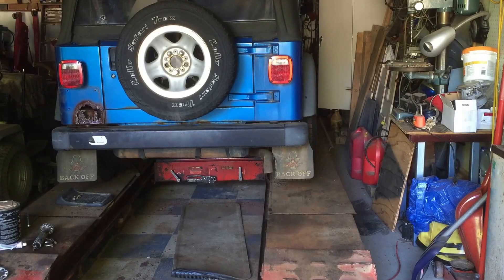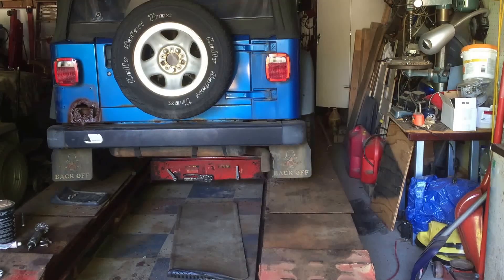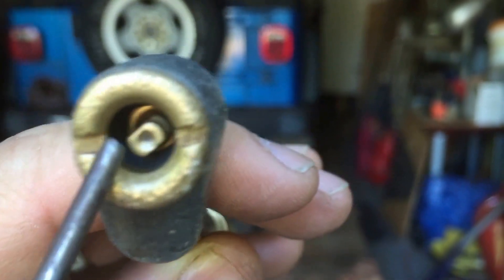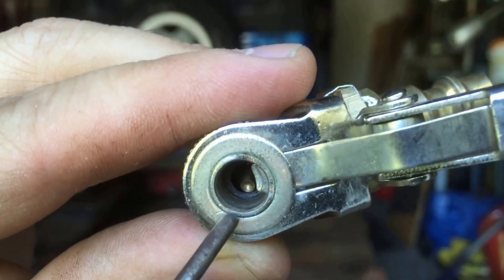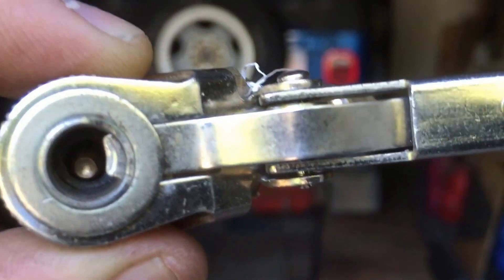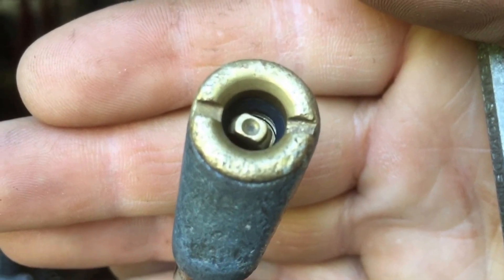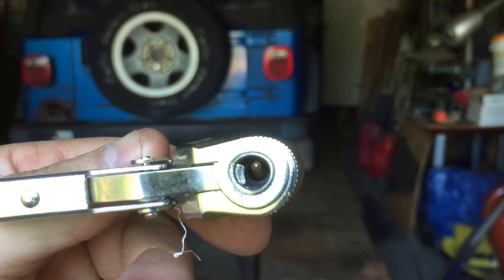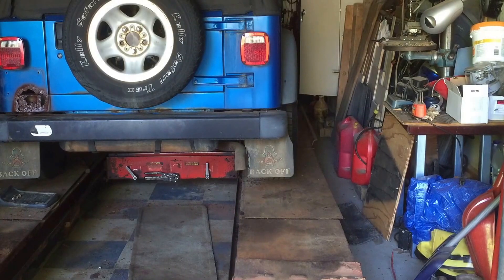Air tool buying guide - tips cheap tire nozzle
Air tool buying tips. don't buy cheap tools you get what you pay for. in this video i show you what is wrong with a cheap air nozzle and how you can fix it. then you can use it to blow up tires, it is not too hard to do but it is easier with a drill press and you will need a very small drill bit to get the job done. thanks for watching shanesmaineshop.